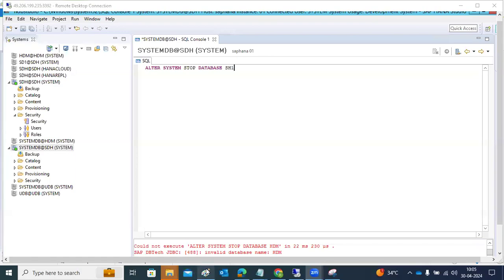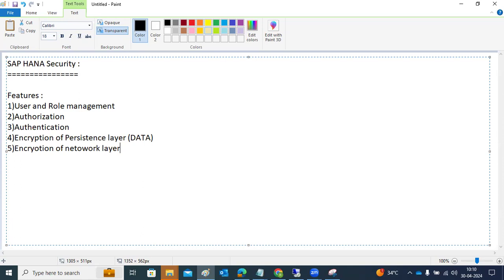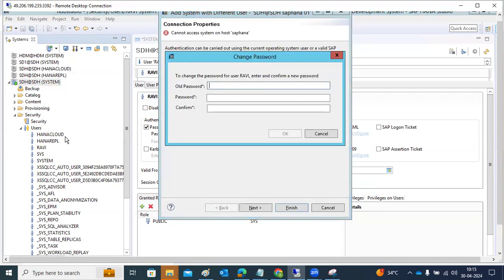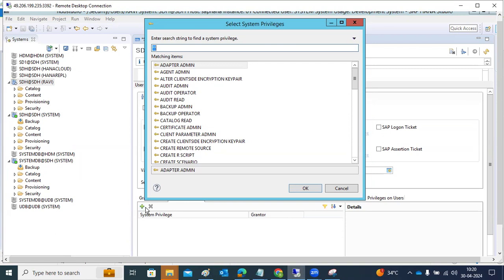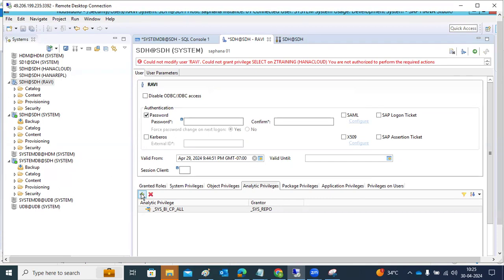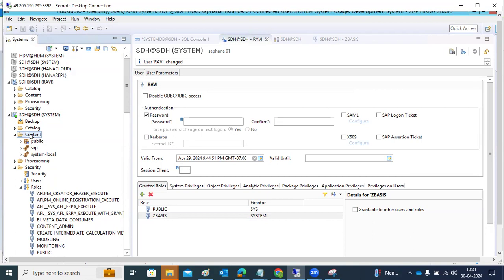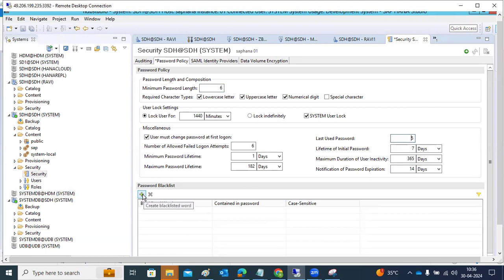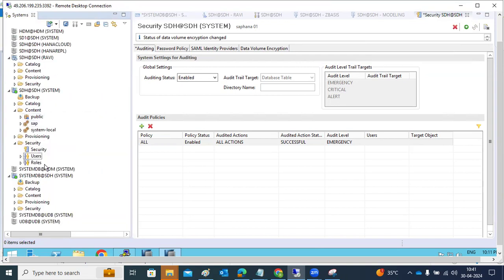SAP HANA 2.0 - SECURITY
What is Sap Hana Security?
SAP HANA Security is protecting important data from unauthorized access and ensures that the standards and compliance meet as security standard adopted by the company.

SAP HANA provides a facility i.e. Multitenant database, in which multiple databases can be created on single SAP HANA System. It is known as multitenant database container. So SAP HANA provide all security related feature for all multitenant database container.

SAP HANA Provide following security-related feature –

User and Role Management
Authorization
Authentication
Encryption of data in Persistence Layer
Encryption of data in Network Layer